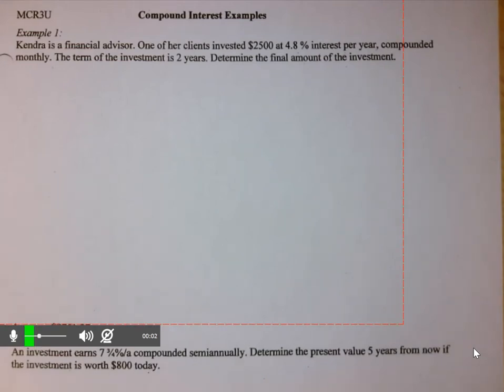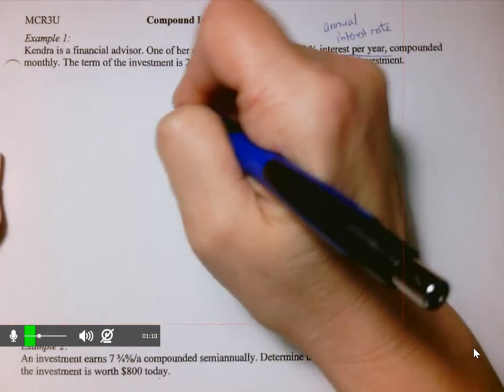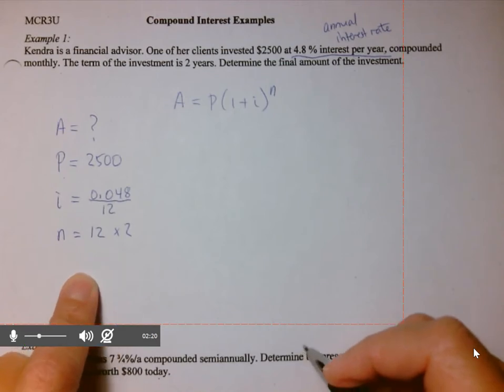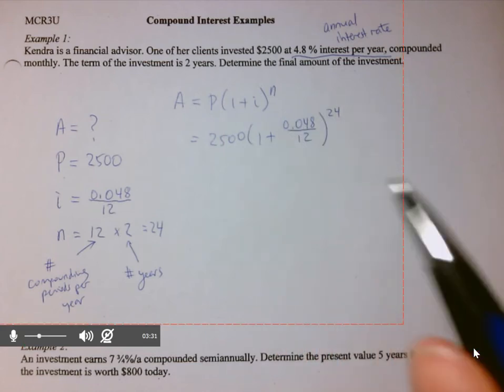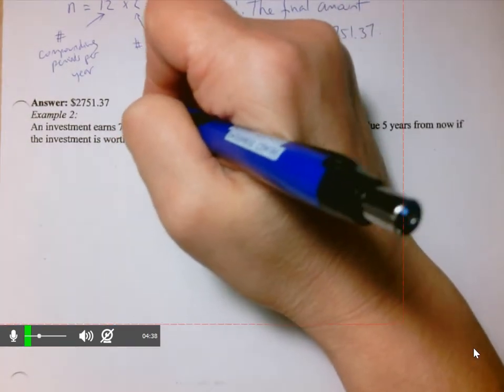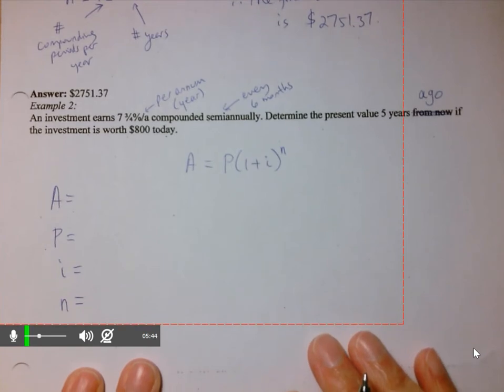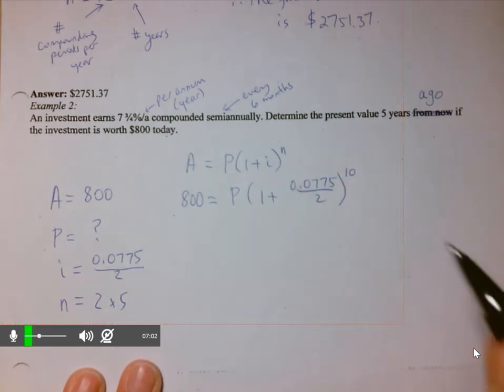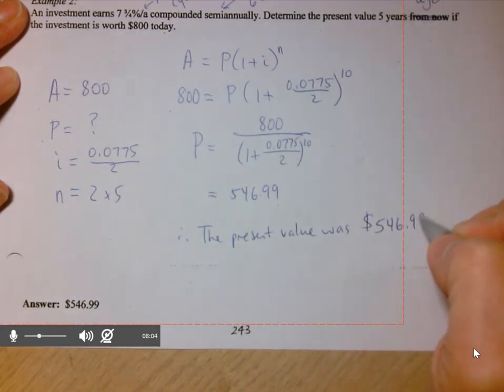Compound interest examples